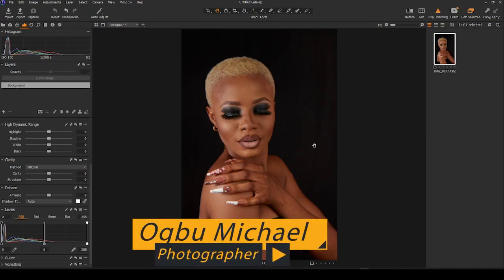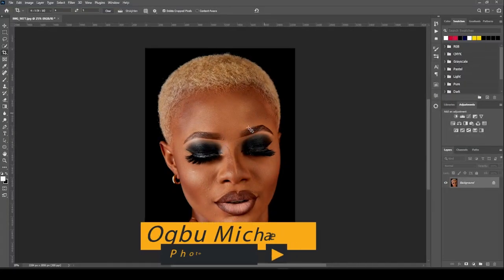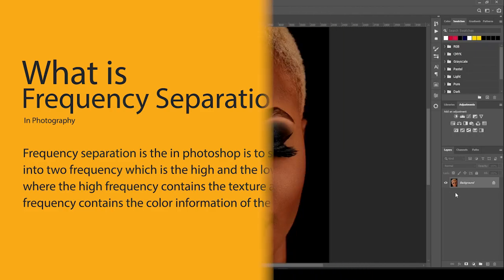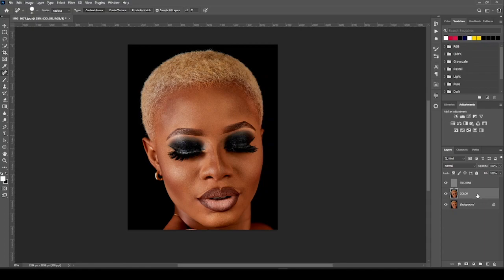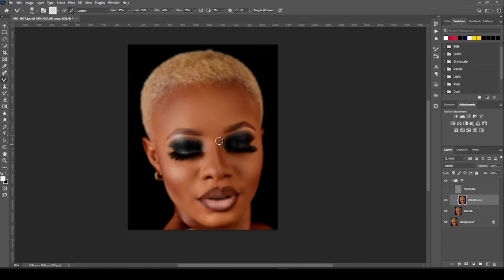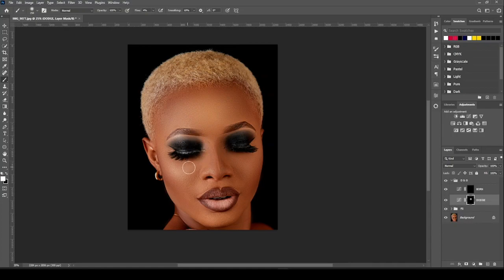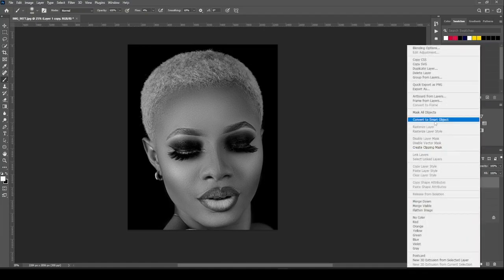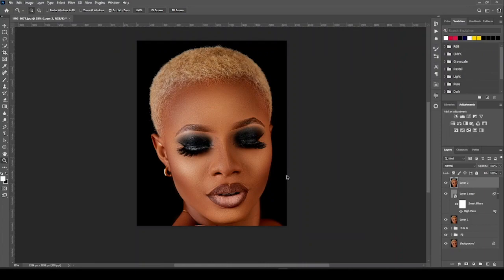Retouching color grading photoshop tutorial | capture one tutorial 2022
Retouching  Color Grading Photoshop Tutorial
capture one tutorial 2022
How to DO SKIN RETOUCHING AND COLOR GRADE in PHOTOSHOP 2022 a beginner to PRO video on the basics of COLOR GRADING on PORTRAIT PHOTOGRAPHY 2022
photoshop tutorial for beginners 2022 adobe photoshop crash course
Photoshop Tutorial, Adobe photoshop, learn Photoshop
Color grading software
Adobe tutorials UPDATE
Color correction
For portrait, wedding photography
photoshop 2022 full retouching and color grading 17
Basic
Headshot
wedding photography